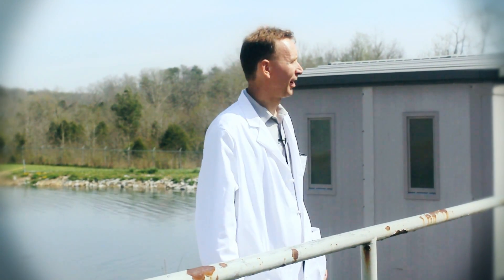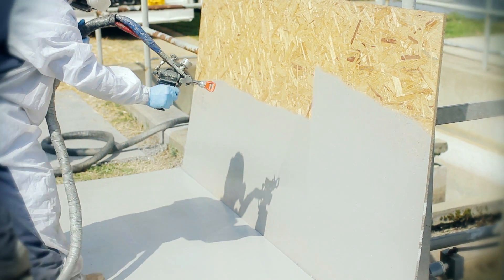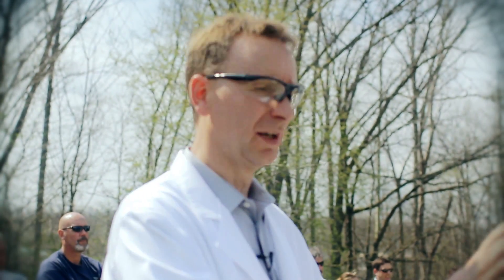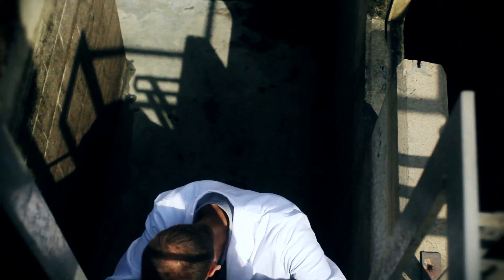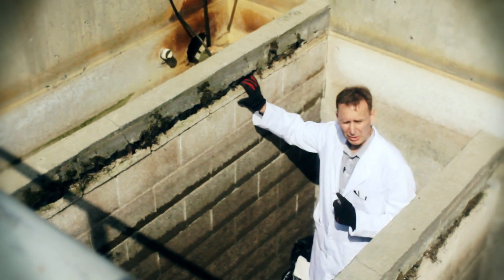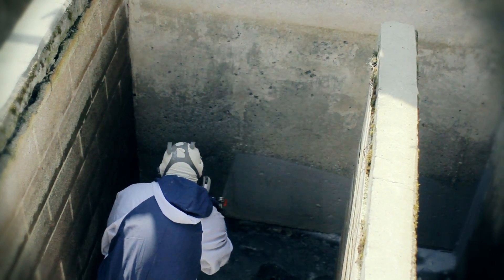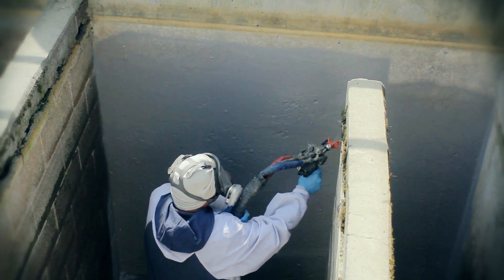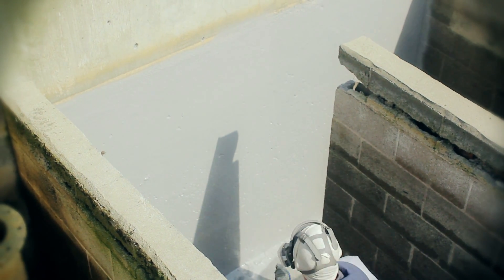Castagra - Ecodur Industrial Coating Vs Epoxy Coatings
Castagra's Ecodur 201 Industrial Coating and SolvFree Spray System Vs Epoxy Coatings System. See how Castagra's NSF-61 sustainable performance coatings are superior alternatives to epoxies.